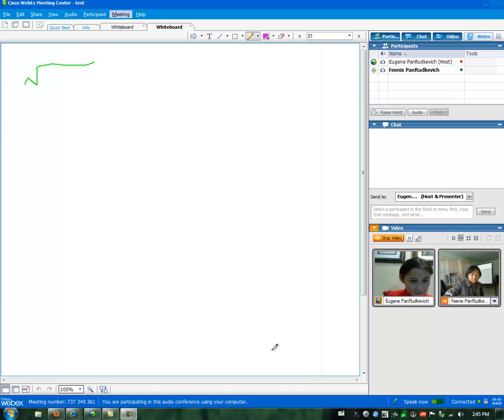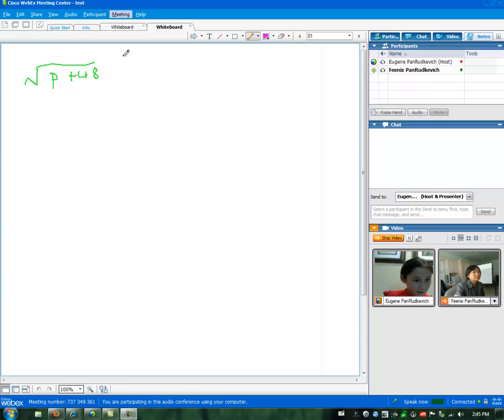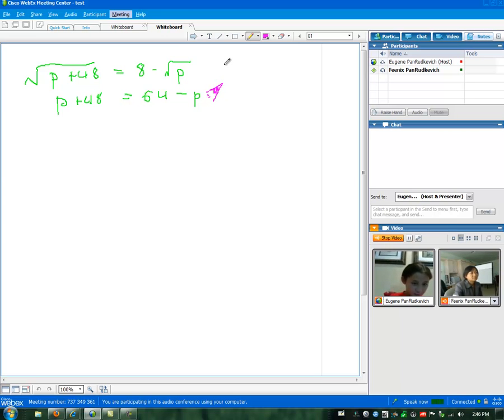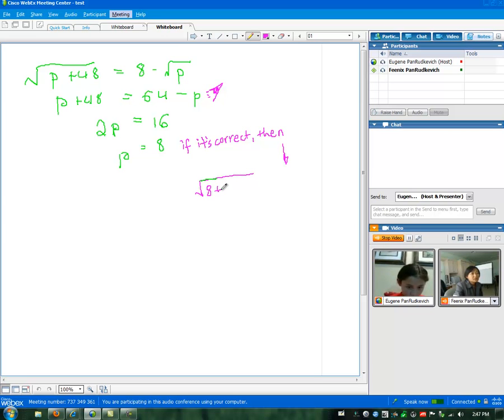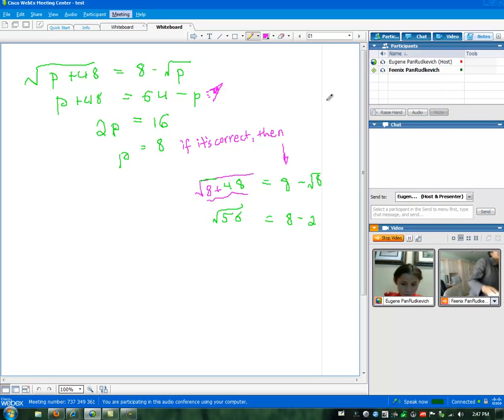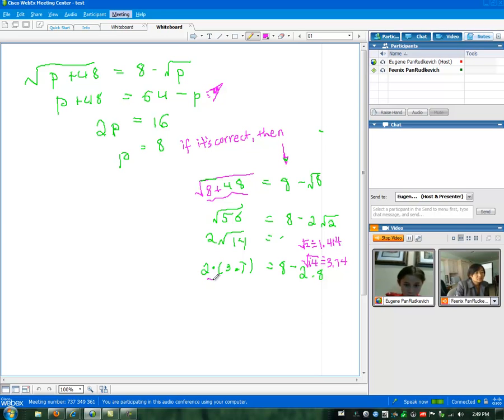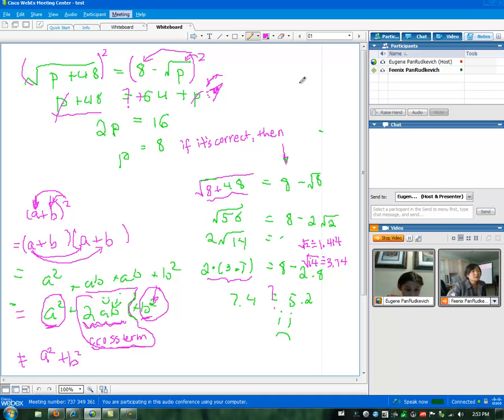Solving Radical Equations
A production. Dr. Pan works with a 7th grade student using online videoconferencing and whiteboard software to solve a radical equation.